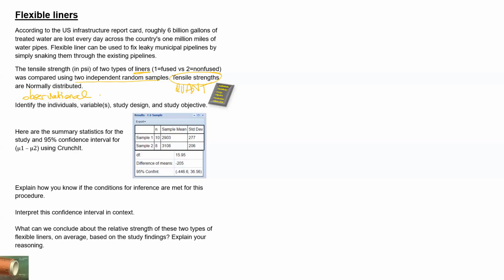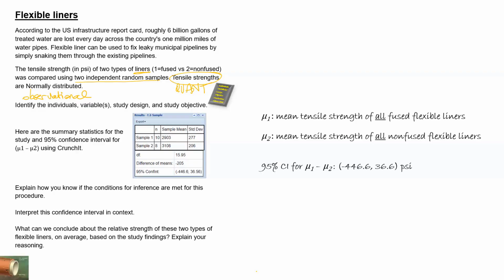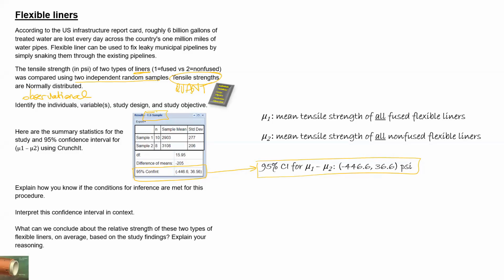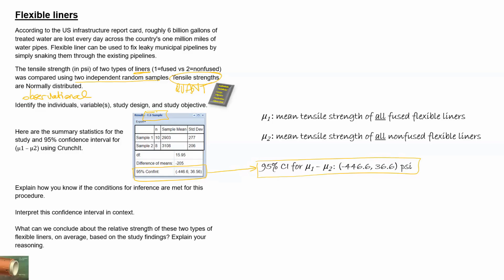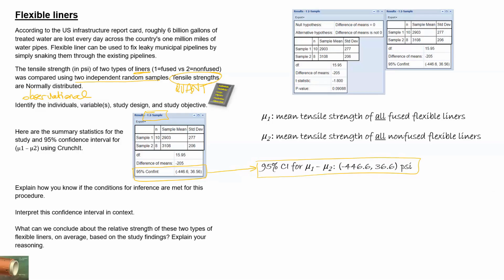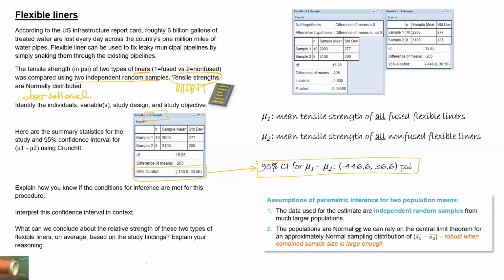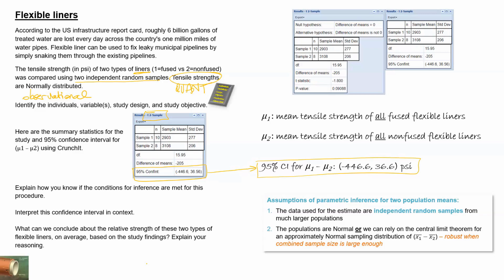Inference for several means - practice: flexible liners